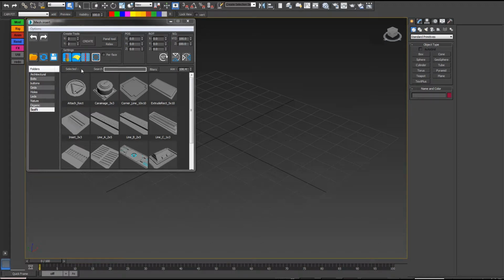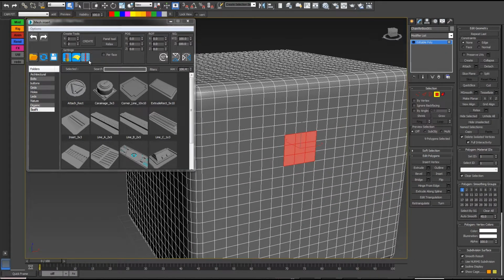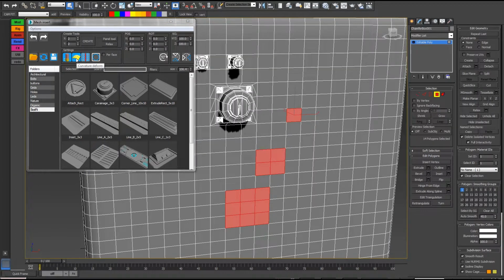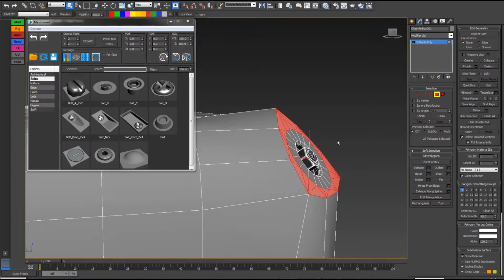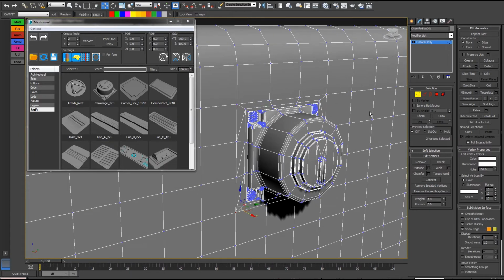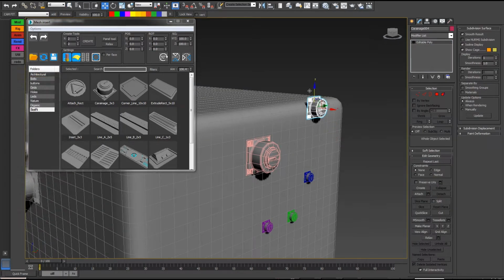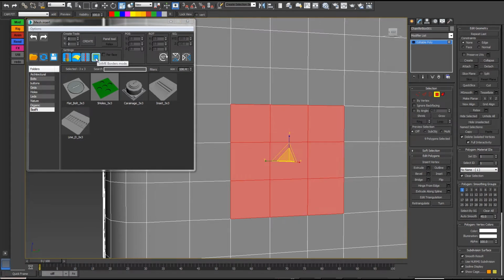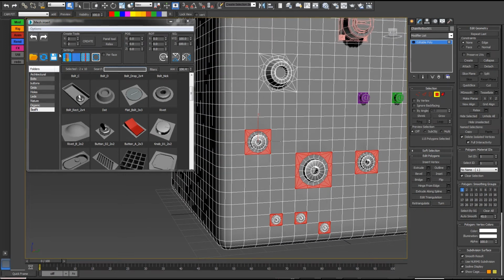Mesh Insert - settings